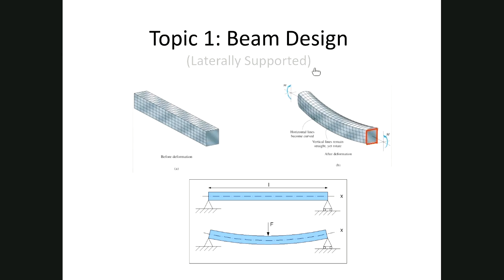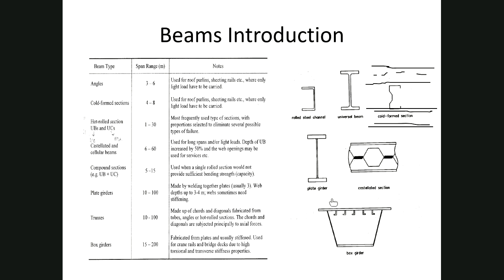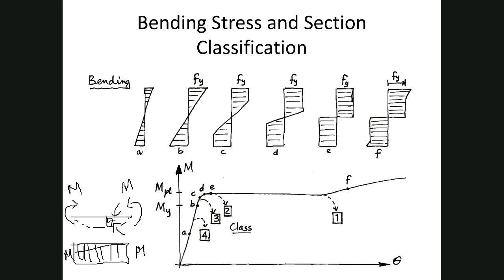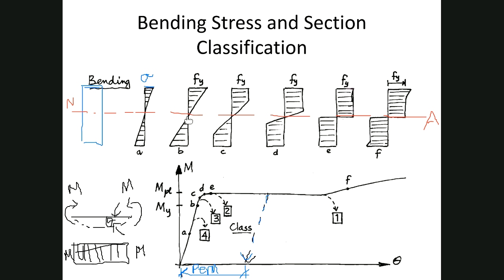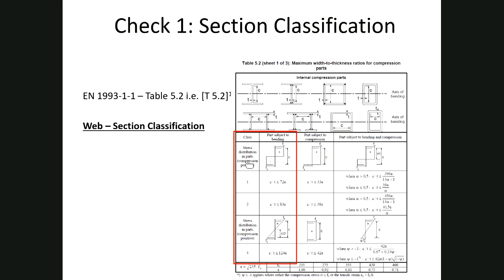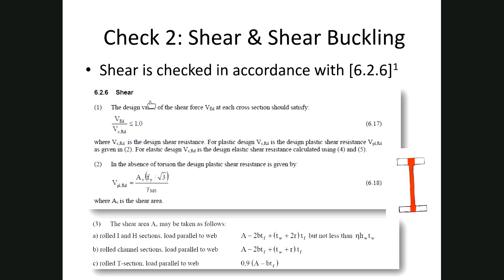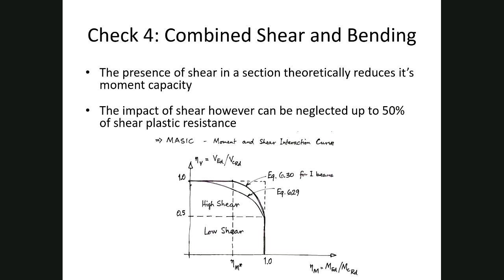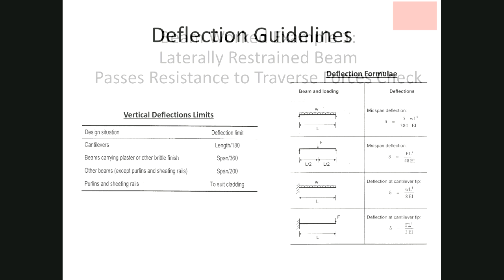Lecture 4: Beam Design - laterally restrained steel beams Part 1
This is part of the lecture series for CE3104 Design of Structures II at the University of Galway (Ireland) given by Professor Jamie Goggins, which focuses on the design of steel structures to Eurocodes. This lecture covers the design of laterally restrained steel beams with checks carried out according to EN1993-1-1.